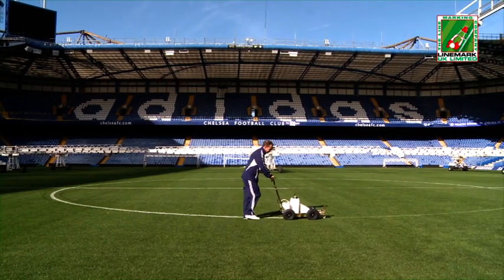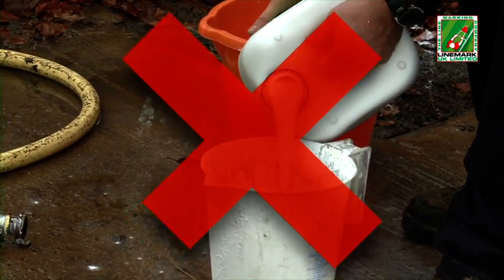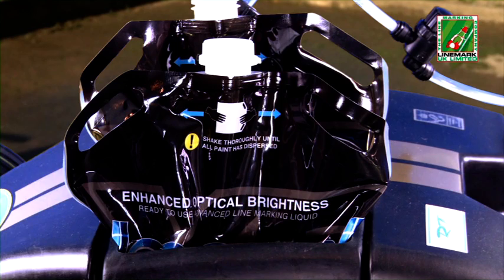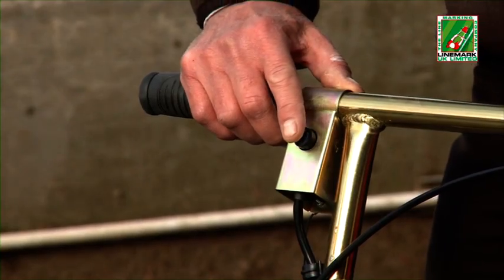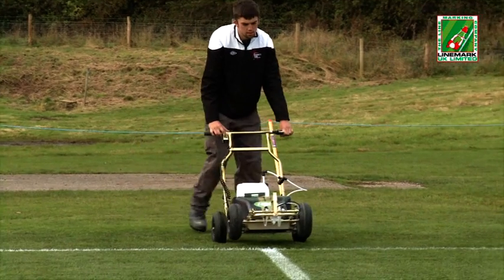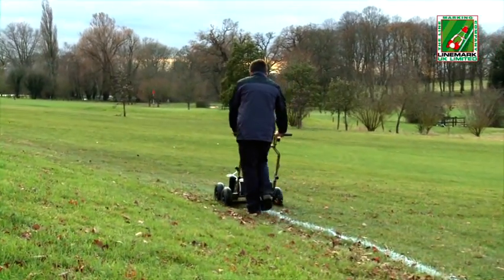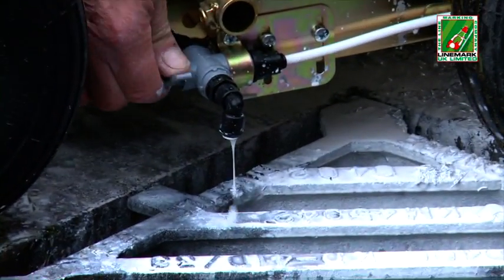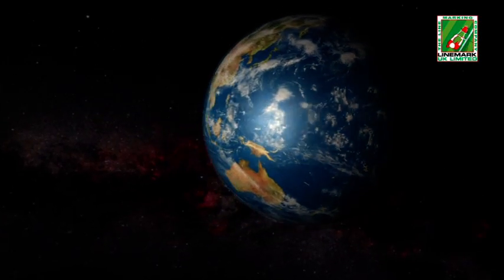Impact XP & iGO - Video de instrucciones